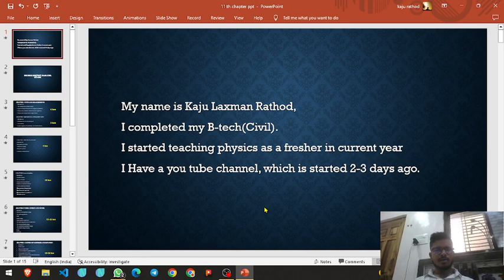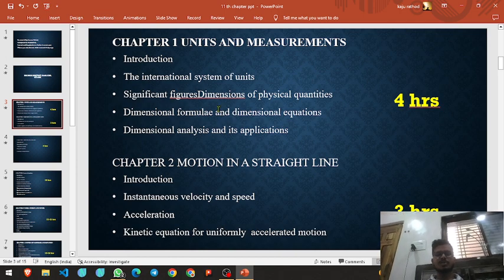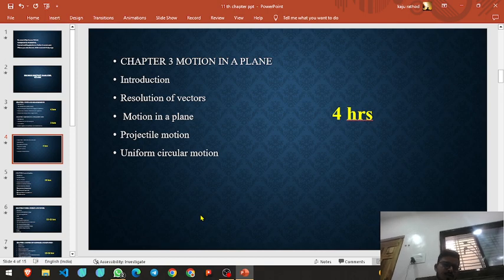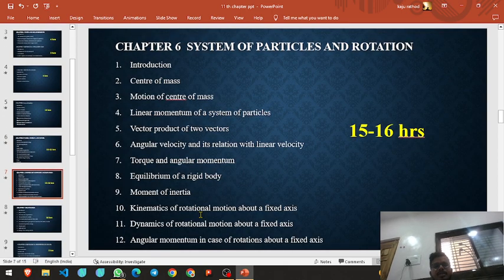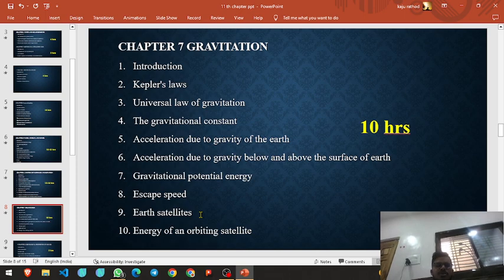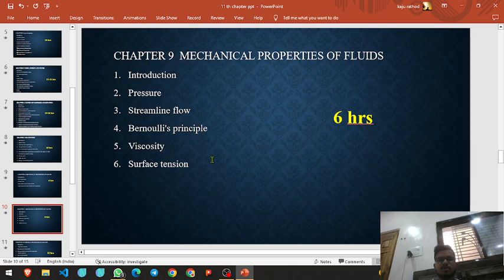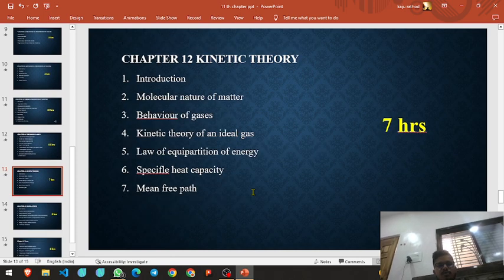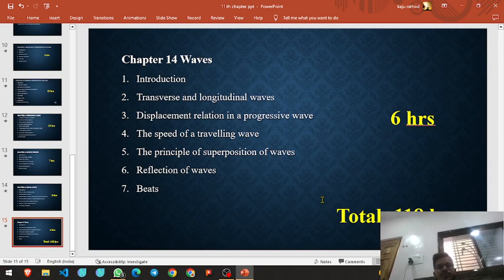content plan fot physics